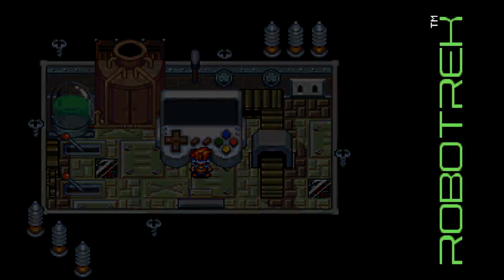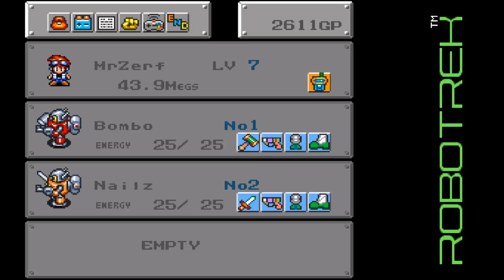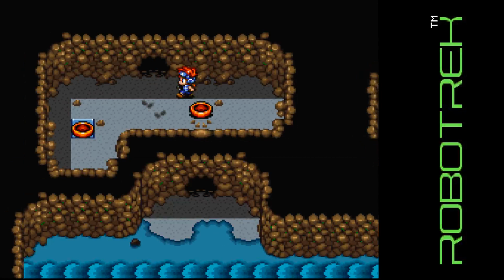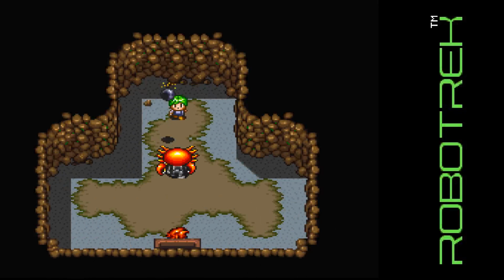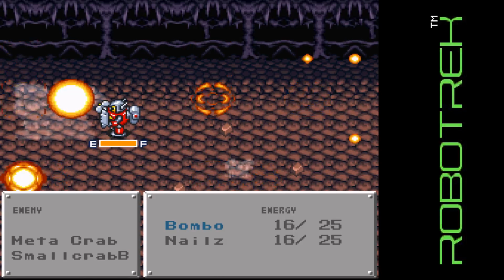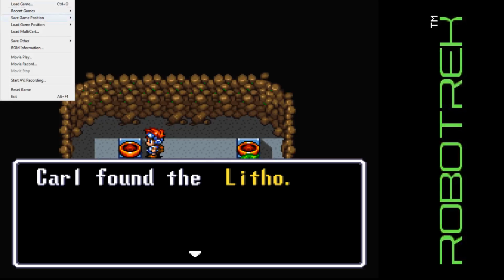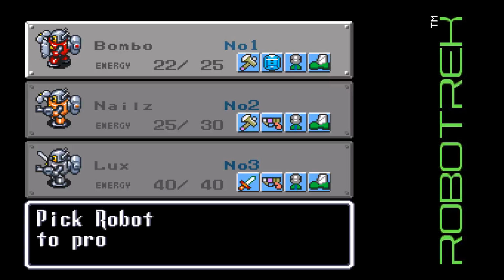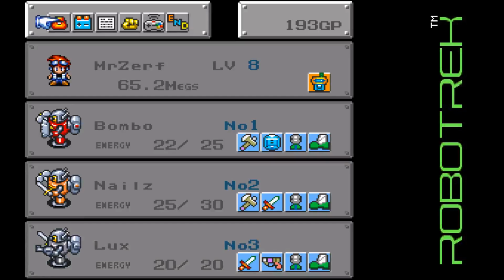Let's Play Together Robotrek (Part 7: We've got crabs!)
In this video we finally do a good job taking on the crab boss. ) and Myself as we take on the cave boss of the Hackers!